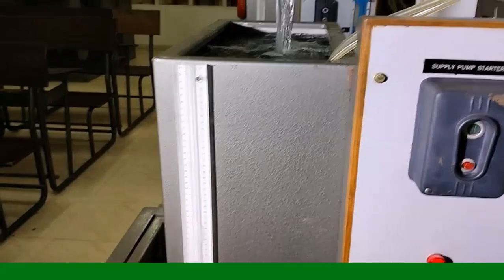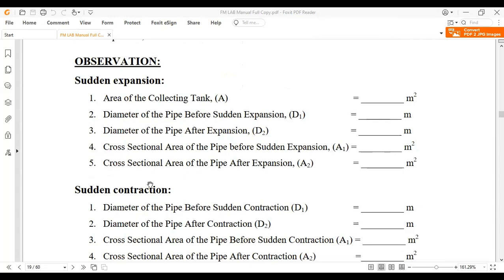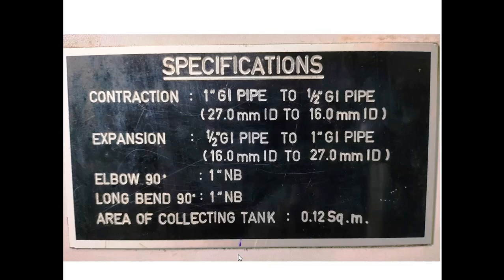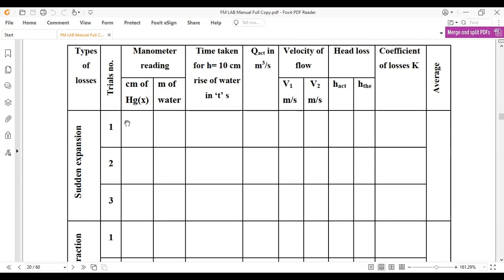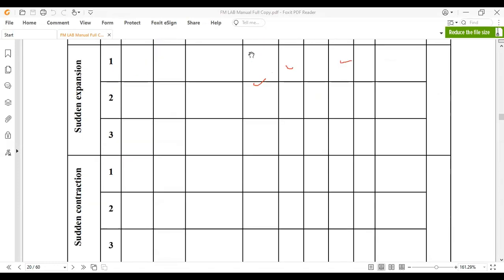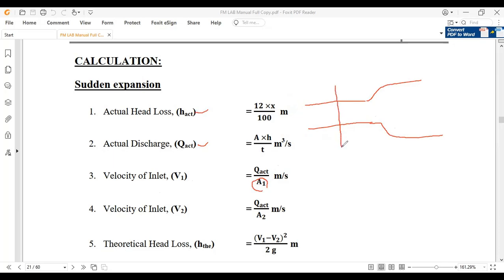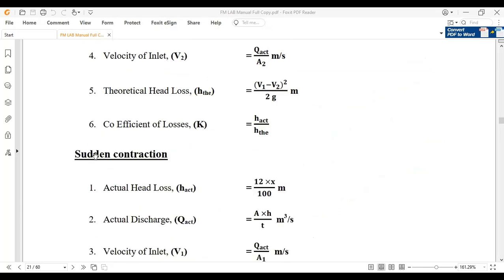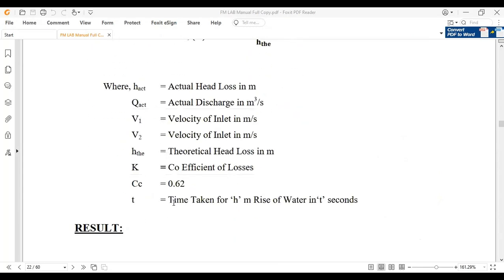3. Minor losses in a pipes- FM lab- Dept. of ME, RIT-Hassan